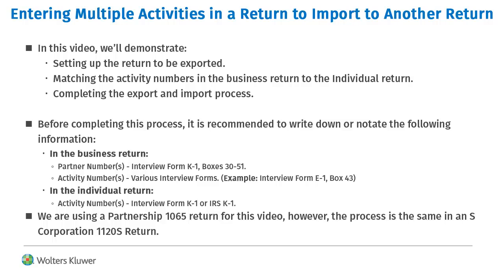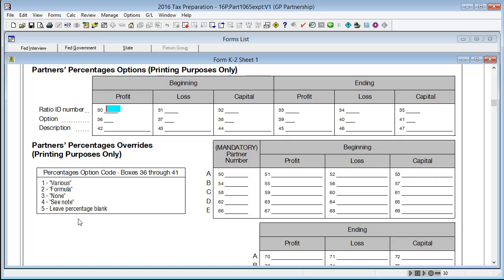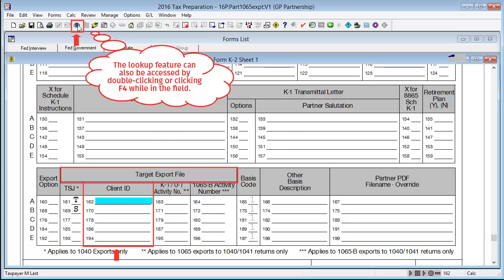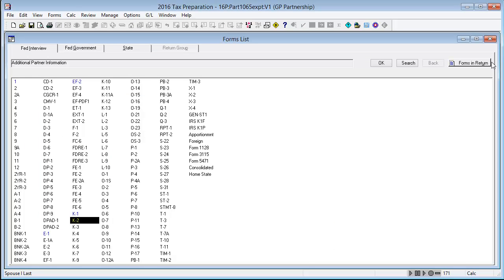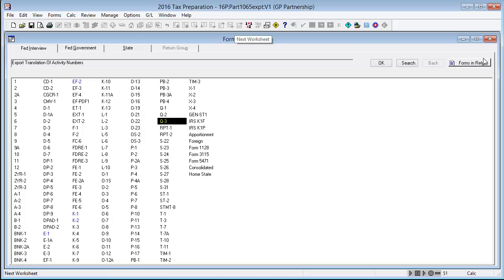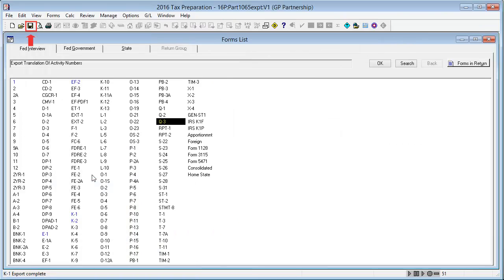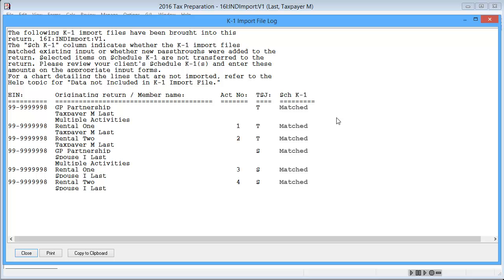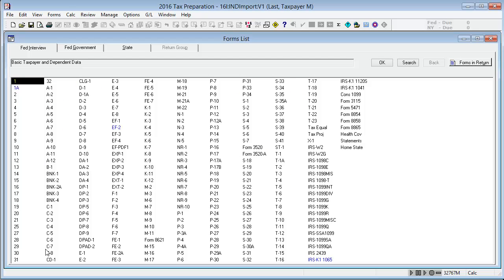CCH® ProSystem fx®: Entering Multiple Activities for Import Between Returns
​This video explains how to enter multiple activities in a business return that will be imported into a 1040 return using interview forms in CCH® ProSystem fx® Tax.